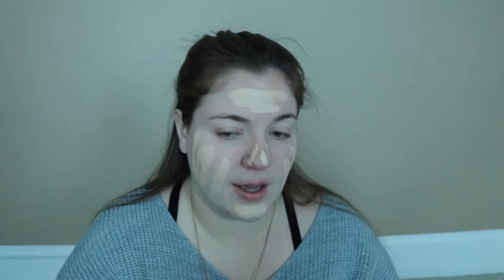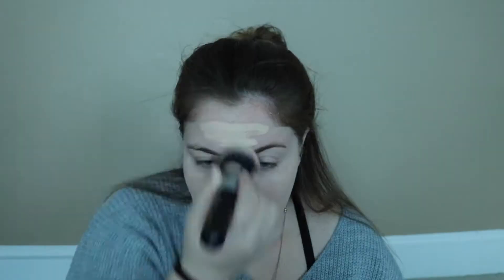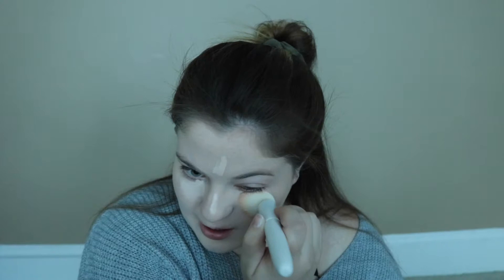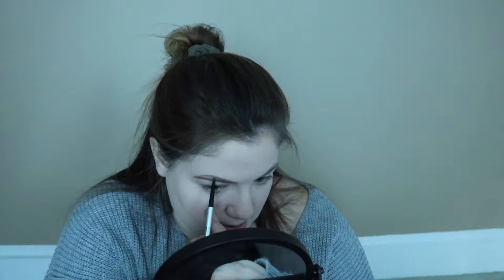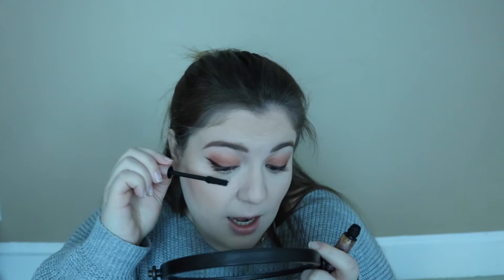BEAUTY GURUS MADE ME BUY IT | MAKEUP TUTORIAL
Praying this is the last video with this weak ass set-up! I buy a lot of makeup solely because a youtuber says they like it so I wanted to share some of my favorite products that my favorite beauty gurus have recommended.

Hope you enjoy this video and check back in on Friday for another new video!

Products Mentioned:
Wet and Wild Color Icon Blush Rose Champagne
The Balm Maryloumanizer highlight
Pixi clear brow gel
Pixi lower lash mascara
Colourpop Aquarius Gloss